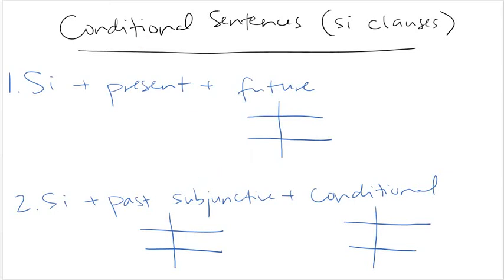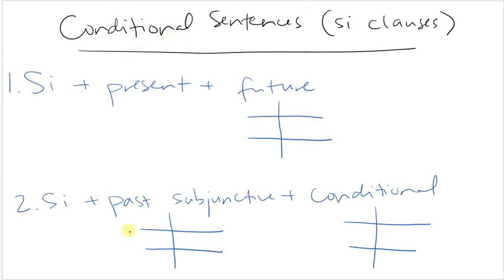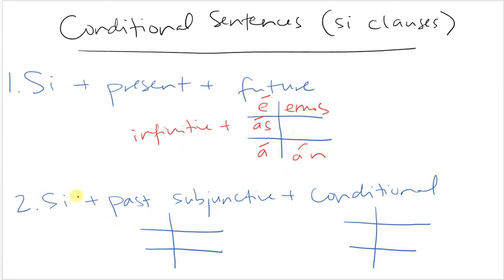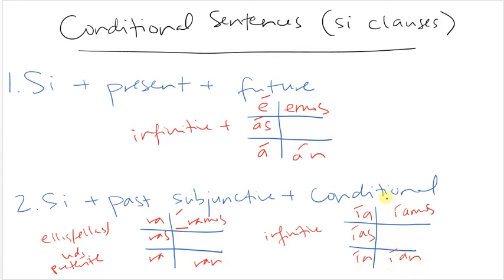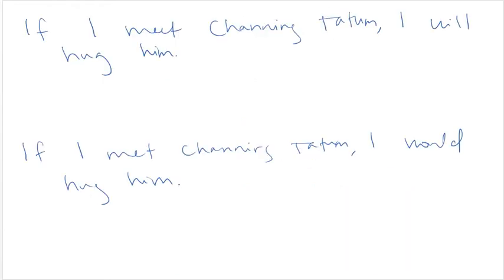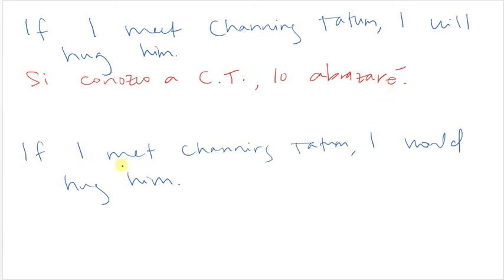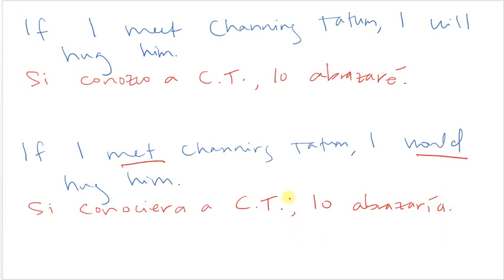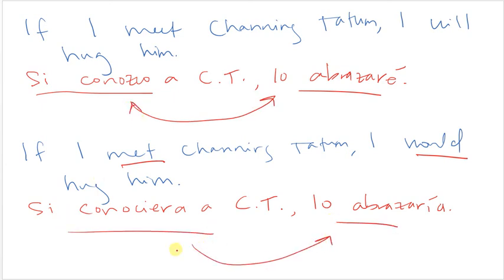2.2 Conditional Sentences